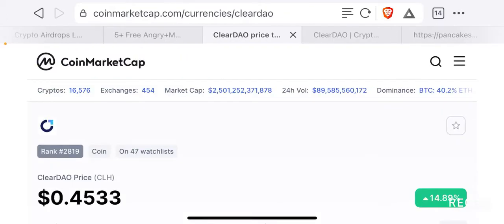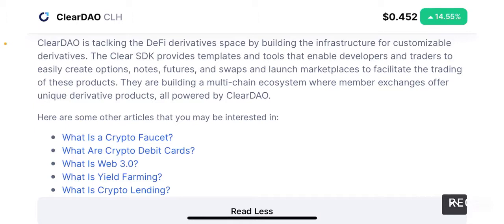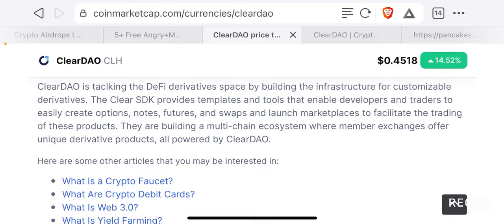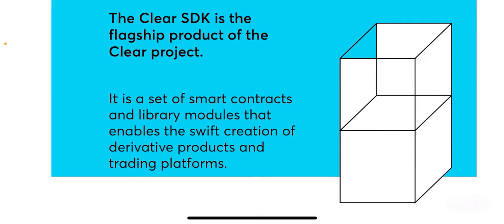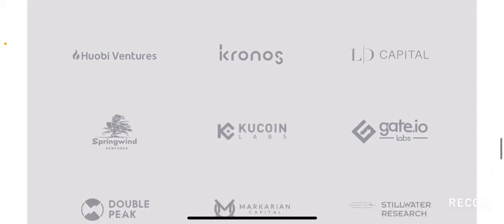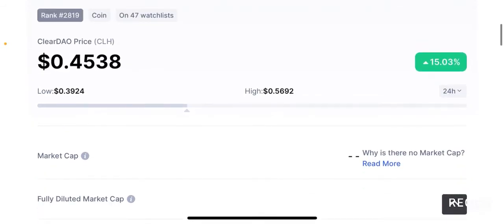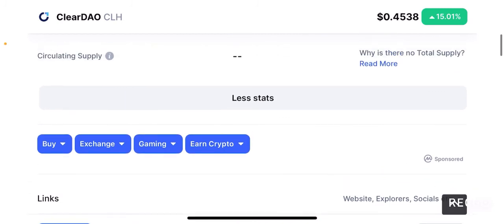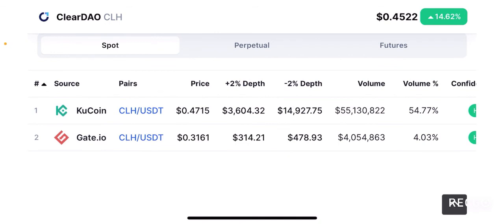Does ClearDAO ($CLH) Allow For The Creation Of Customised Derivatives, Products And Marketplaces???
My thoughts on $CLH.